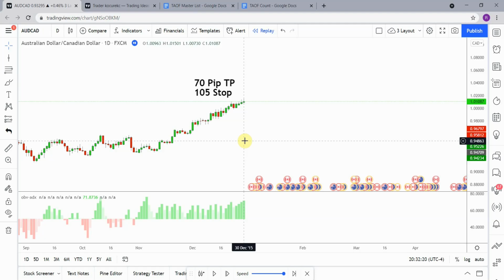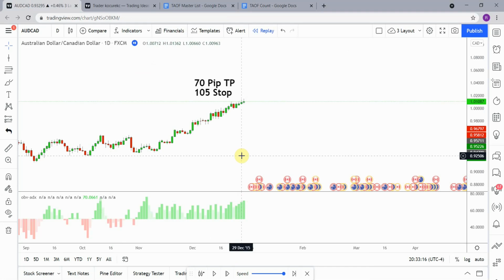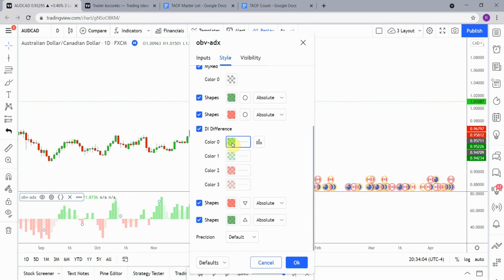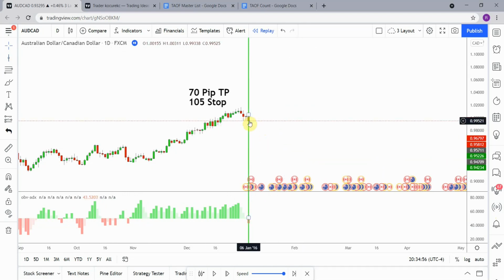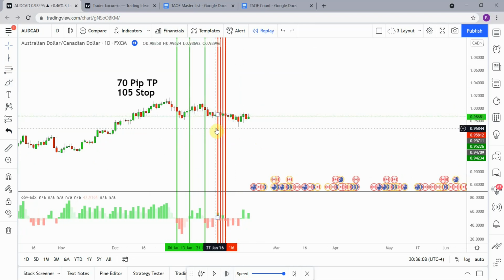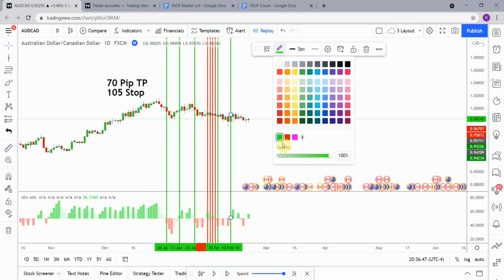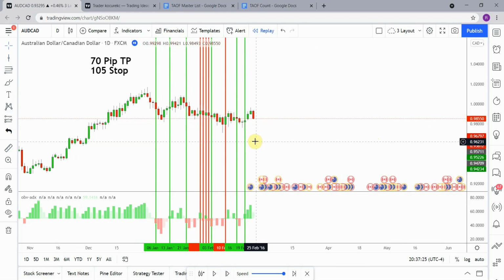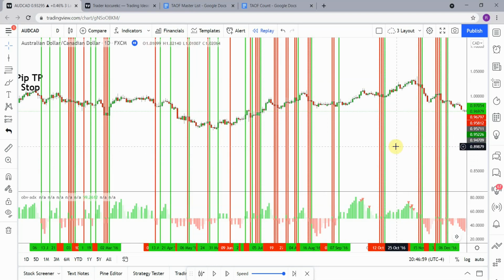Tradingview ADX Indicator | OBV ADX Indicator Testing